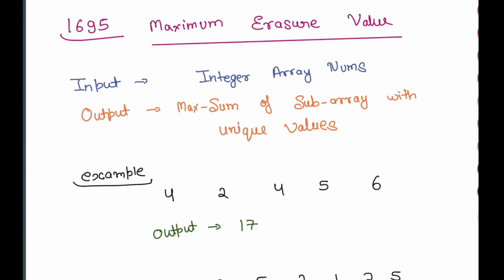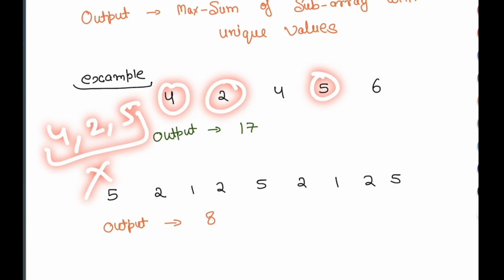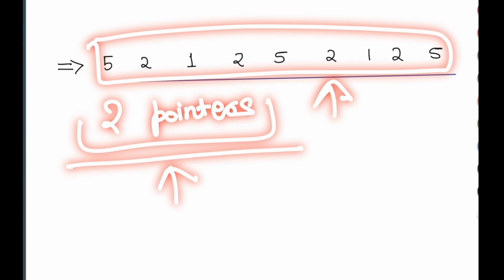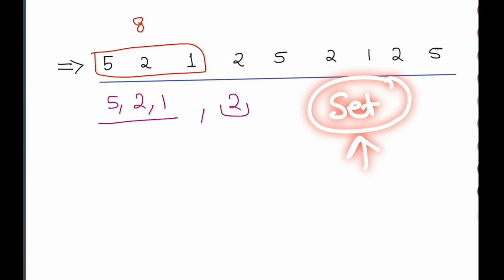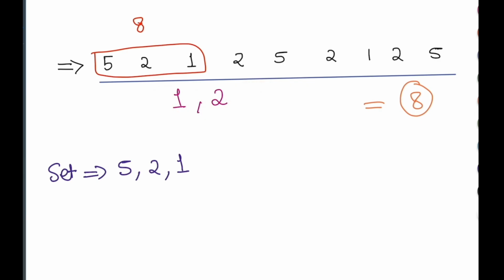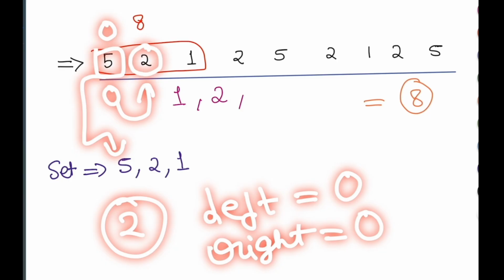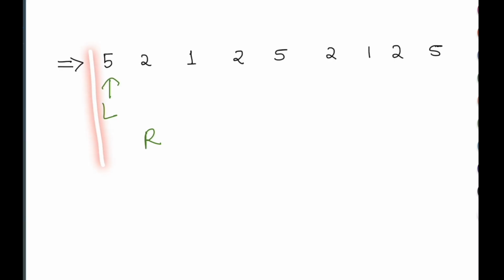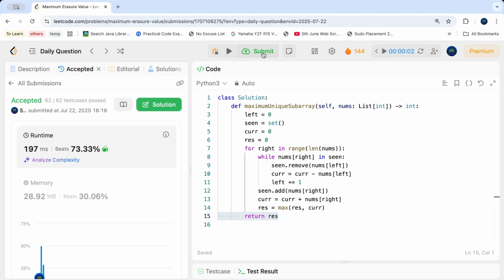Leetcode 1695. Maximum Erasure Value | Sliding Window Explained Clearly with Dry Run | Two Pointers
We solve Leetcode 1695 - Maximum Erasure Value using the Sliding Window technique. This problem challenges us to find the maximum sum of a subarray with all unique elements.
We walk through the intuition, break down the algorithm, dry-run it, and finally implement it in Python step-by-step.

🔖 TAGS (SEO, comma-separated, within 500 characters)

🔑 120 KEYWORDS (in separate lines)

maximum erasure value
leetcode 1695
leetcode sliding window
sliding window python
python leetcode
unique subarray sum
maximum unique subarray
dsa sliding window
two pointer approach
optimized subarray sum
interview question leetcode
python coding tutorial
unique elements subarray
sliding window tutorial
sliding window dry run
leetcode dry run
sliding window example
statlearn tech
sliding window optimization
sliding window practice
remove duplicates subarray
sliding window pattern
leetcode explanation
python problem solving
max subarray with unique values
maximum sum subarray
leetcode sliding pattern
interview preparation
coding interview python
leetcode walkthrough
subarray problems
sliding window logic
learn sliding window
leetcode python explanation
python for beginners
efficient algorithm
leetcode optimal code
leetcode step by step
python with code
sliding window in python
python data structures
leetcode with dry run
maximum sum no duplicates
unique elements sum
tech interview prep
systematic problem solving
interview ready
leetcode challenge
leetcode coding
dsa with python
optimize with sliding window
python coding help
study with statlearn
sliding window concept
clear explanation dsa
subarray sum leetcode
maximum sum sequence
top leetcode problems
leetcode easy to hard
how to use set in python
python hashset
two pointer leetcode
efficient code explanation
dynamic pointers
sliding window unique
tricky leetcode problems
coding for beginners
python solutions explained
interview questions solved
problem solving tutorial
full code walkthrough
dsa concepts
dsa made simple
leetcode with statlearn
maximum erasure explanation
sliding window code demo
interview cracking
how to clear coding round
leetcode subarray
remove duplicates
sum of unique numbers
best sliding window example
coding simplified
algorithm breakdown
conceptual clarity
problem to code
explained with visuals
easy explanation
optimized python solution
leetcode solutions python
advanced dsa tricks
competitive coding
subarray optimization
clear problem explanation
leetcode sliding window dry run
maximum sum subarray unique
set in sliding window
python coding strategy
dsa strategy
software engineer prep
leetcode explained simply
sliding window for interviews
leetcode time complexity
dsa for interviews
subarray coding questions
high quality leetcode
leetcode python dry run
unique values only
hash set technique
coding with set
sliding window in depth